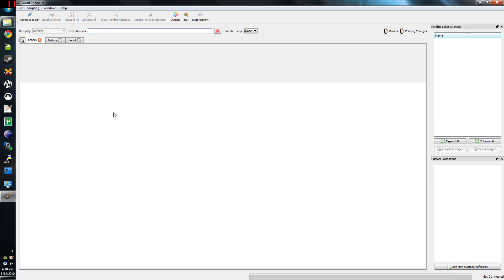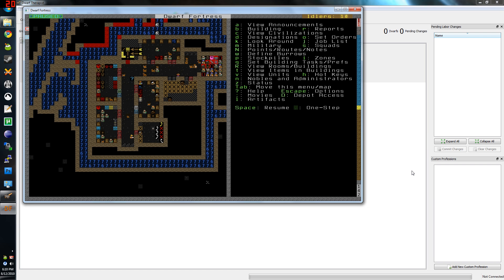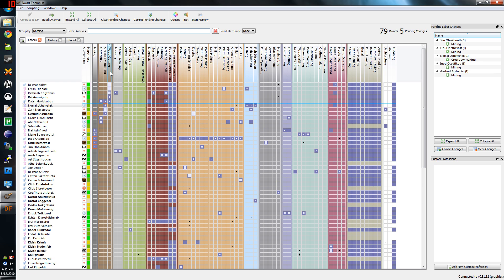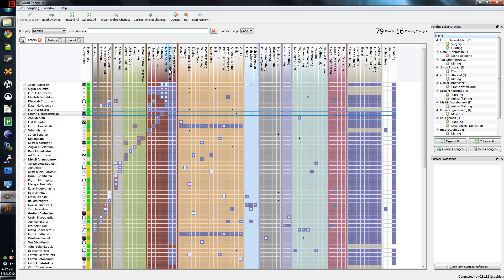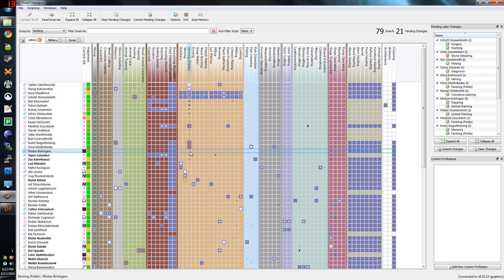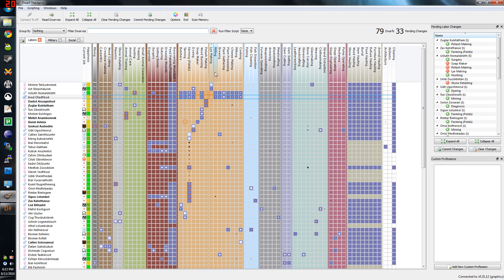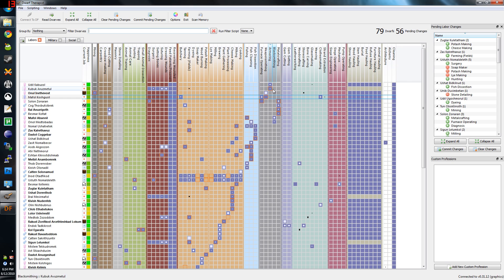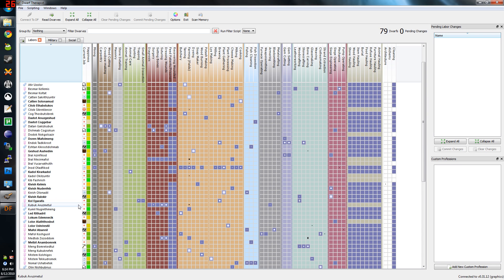DF2010 Tutorial - Dwarf Therapist (Part 27)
To get Dwarf Therapist going for any version, read this guide

People have already posted the correct memory addresses in the comment section of that article, so you don't need to find them yourself. I'm using 31.12 for this guide, the latest version as of 07/25.